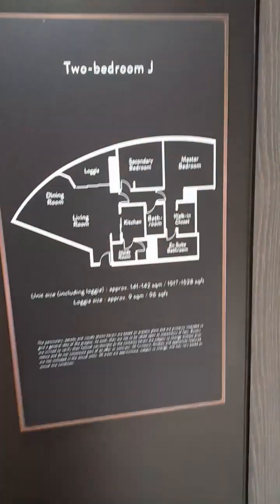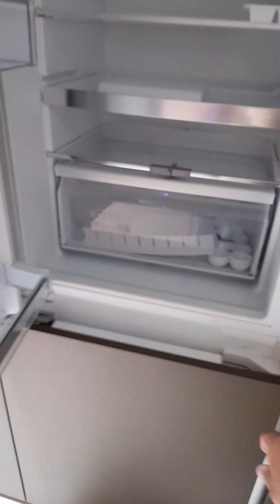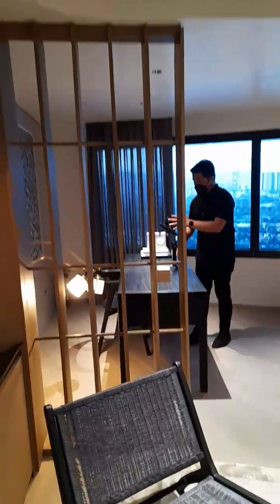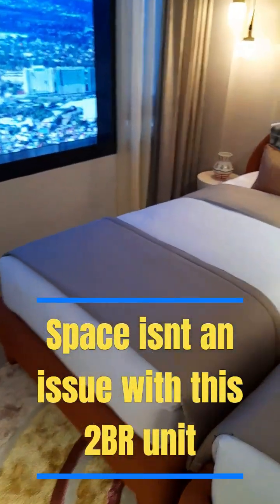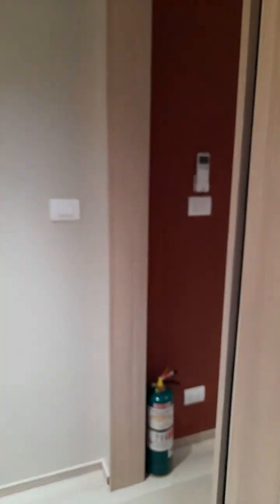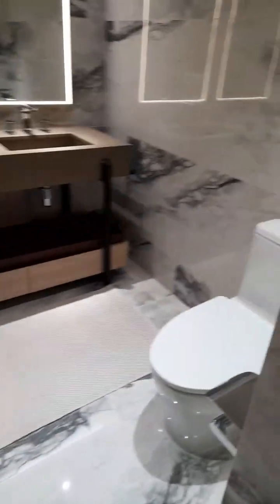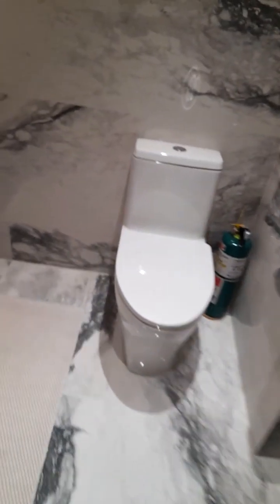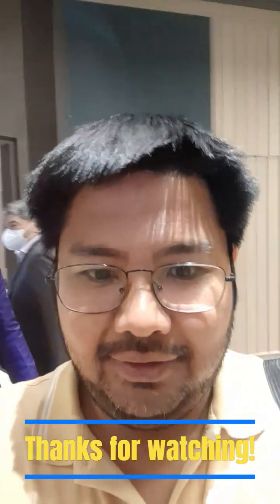18: Viewing Haraya's chic & spacious 2BR unit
Hi everyone, here's part 9 of our Bridgetowne Series. In this vlog, We’ll view together Haraya’s J unit, which is a massive 141sqm 2 bedroom unit! The way the unit is cut and designed is very out of the box and really stays true to the word “Haraya” which means “imagine” in Tagalog.

With its chic design, owners/renters of this unit are free to let their creative juices flow and use their imagination on how they would like to make this 141sqm unit their own. Any family would be elated to live in a unit like this. 😉

Again if you'd like a personal tour around the newly opened Haraya Showroom and are also interested in investing, please feel free to reach out to Shangri La sales manager Ms. Sitti Batua in the link below. Pls let her know I referred you so she can give you the best deals on Haraya and also give you expert advice to cater to your investment goals as she did with me and Mercy.